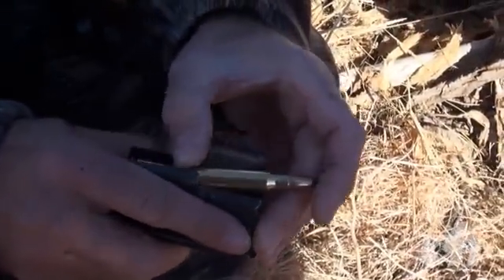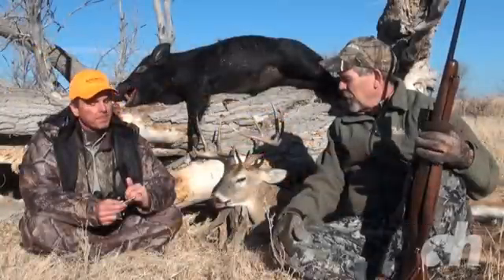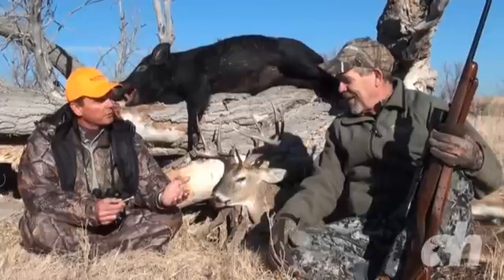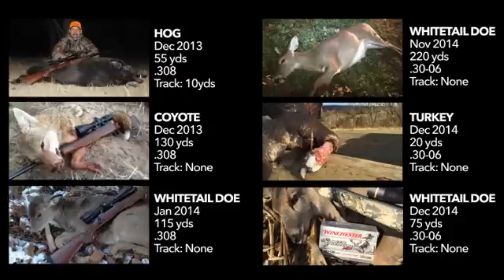Winchester Deer Season XP: Knockdown Loads for 2015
Editorial Director John Zent and Greg Kosteck, director of marketing for Winchester Ammunition, were in Canadian, Texas, in December 2013, for a "R&D" outing, testing a new load that was in the development process. Early indications are that the developmental load—due for release in April, 2015—will be great shakes for deer hunters.